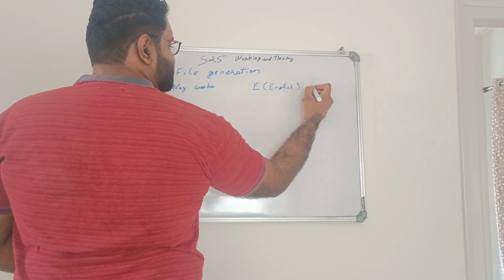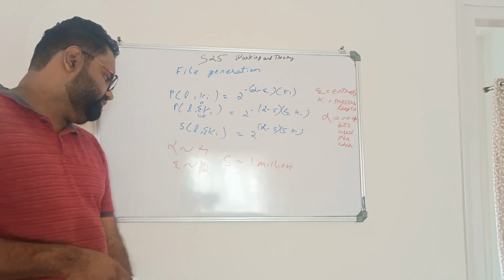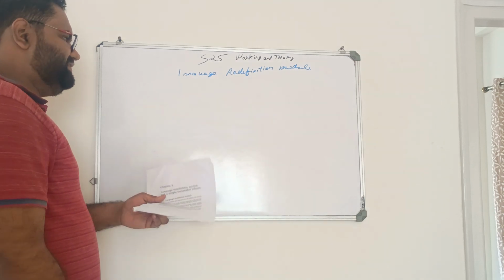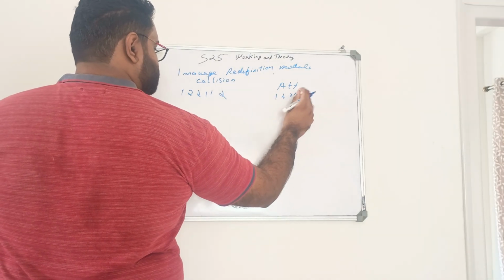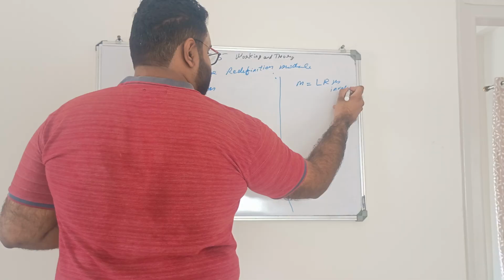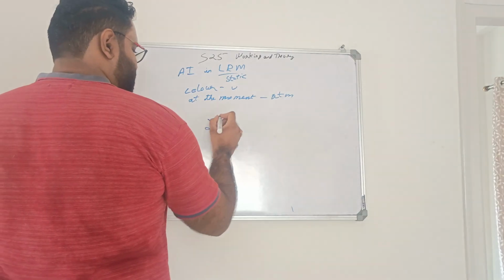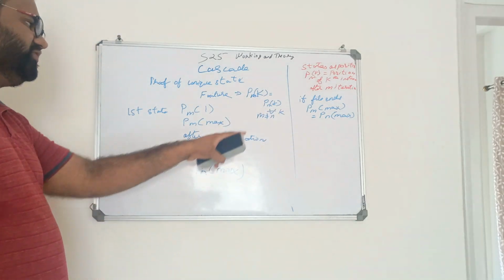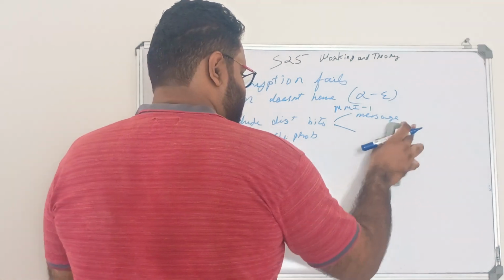S25 Quantum protocol: modules and working